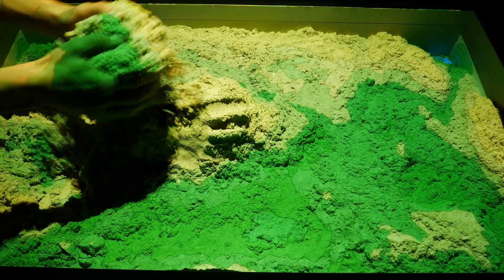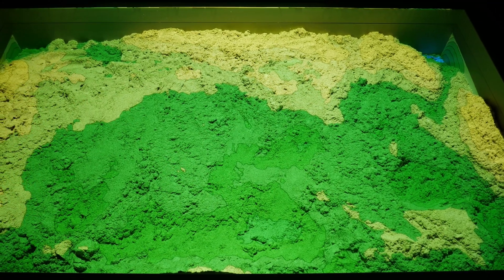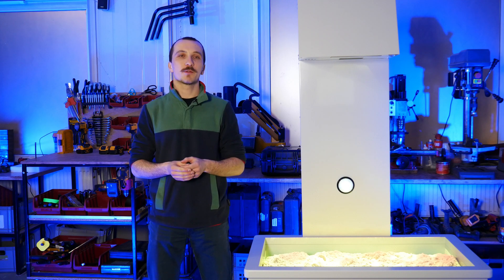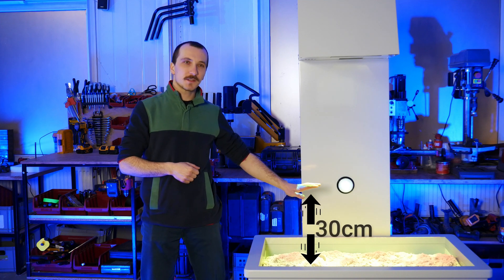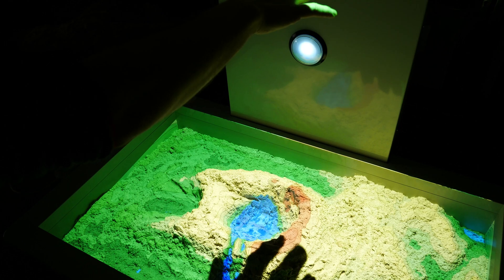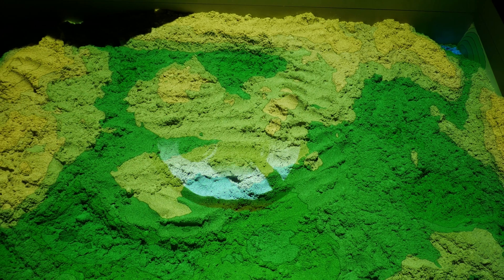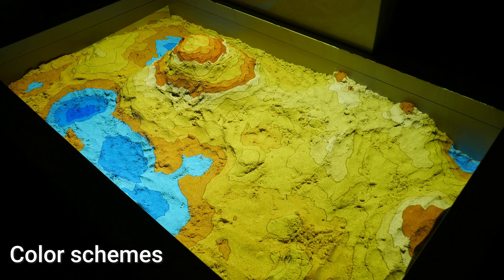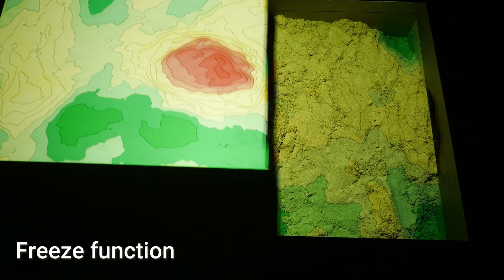Ar-Sandbox Introduction Part 3: The Inteactive Map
Training on Augumented Reality Sandbox operation - The Inteactive Map.
Don't miss out! Check out the rest of this 7-part instructional video series today!